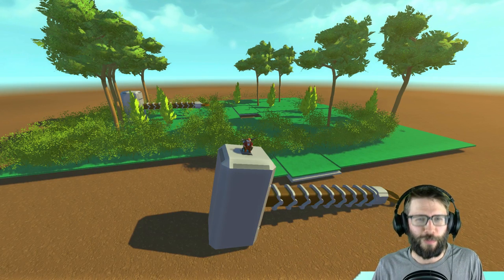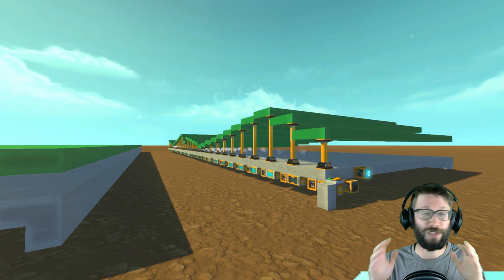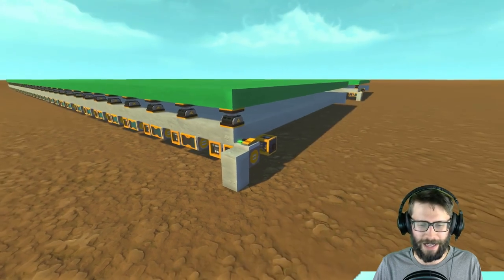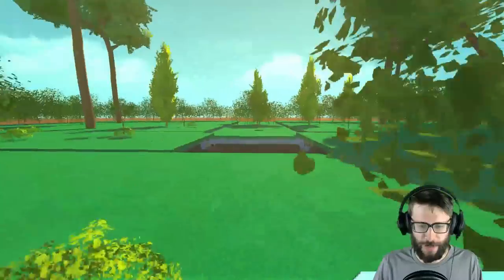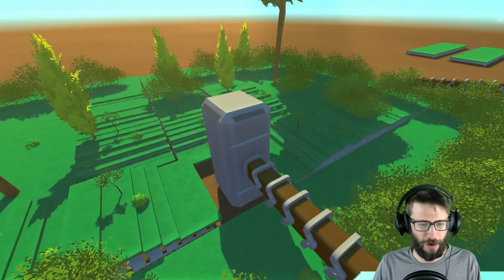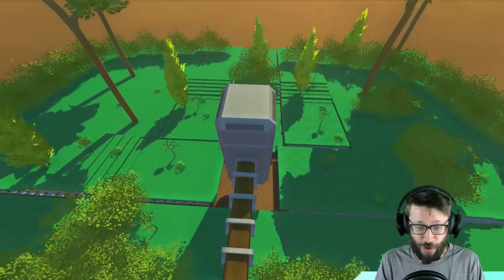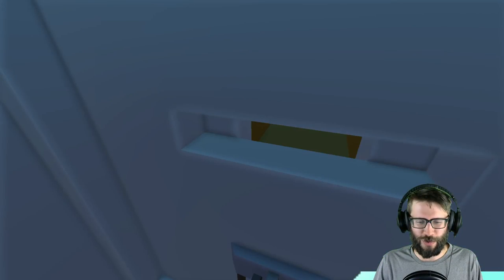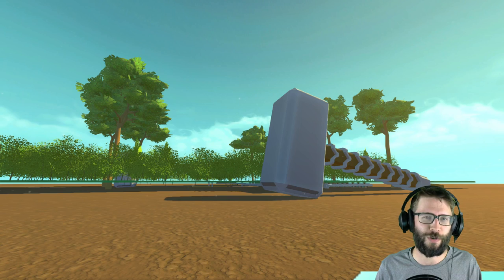EARTH-SMASHING THOR'S HAMMER! - Scrap Mechanic Creations! - Episode 95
Sending shock waves through the earth with MJOLNIR!

In today's episode of Scrap Mechanic Creations! we'll be checking out an epic build! It's a swinging Mjolnir hammer! This thing is so mighty that when it swings and hits the ground, it sends shock waves through the earth with some awesome piston wave tables!

- SOCIAL -
Steam Group

- THE GAME -
Scrap Mechanic